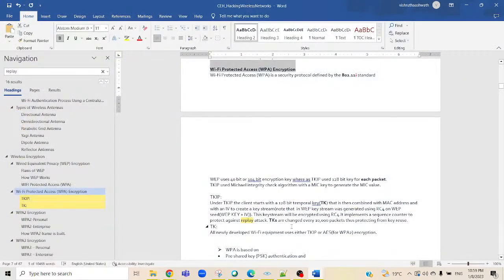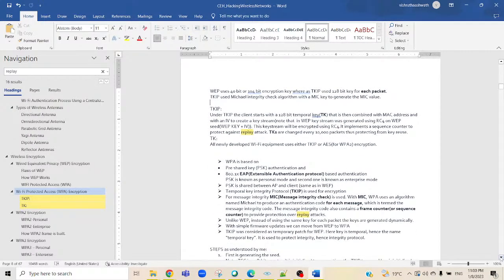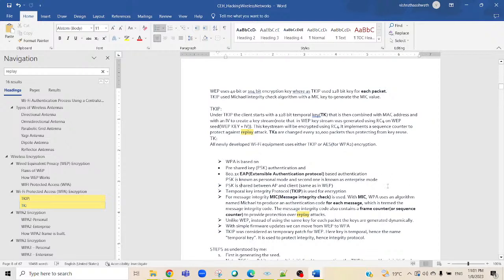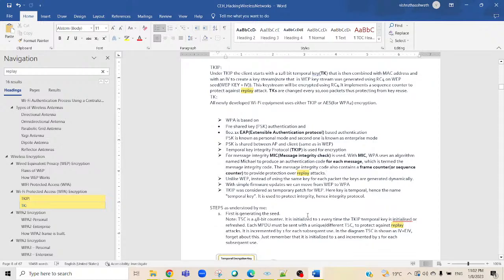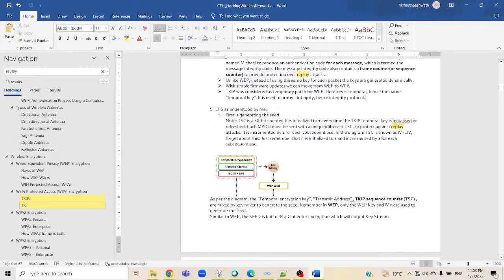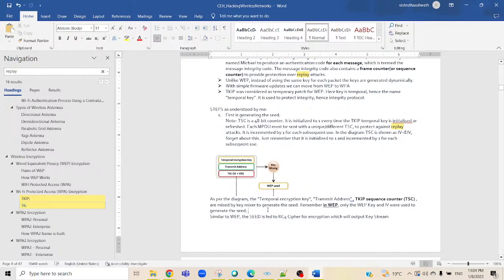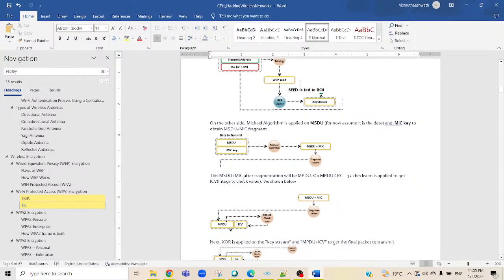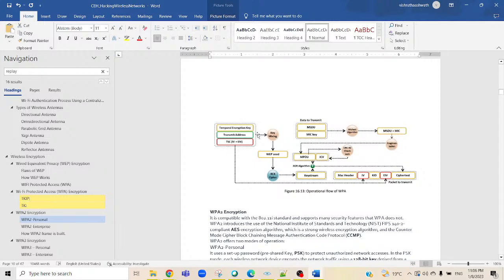CEH quick cheatos : Wi-Fi Protected Access (WPA) Encryption